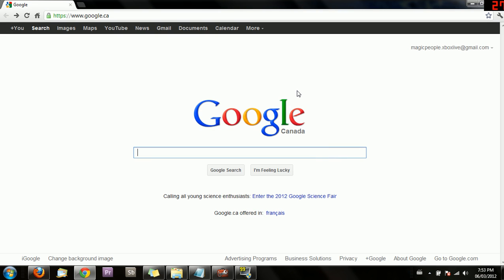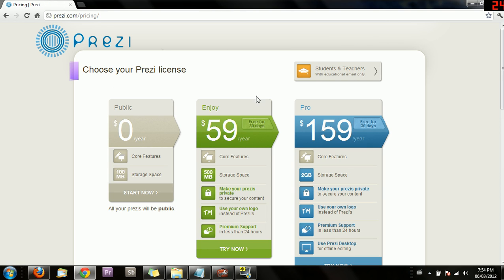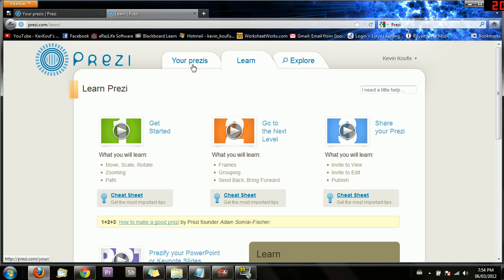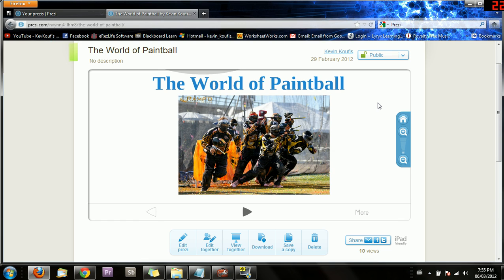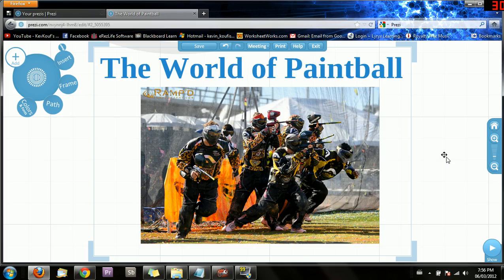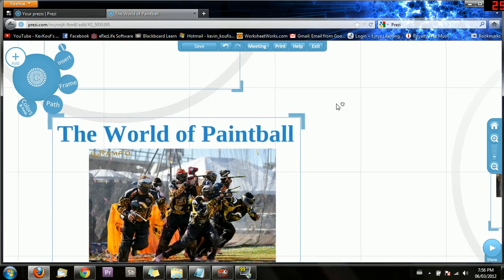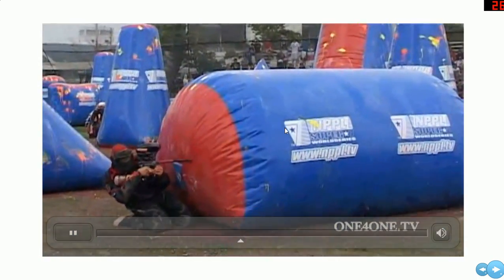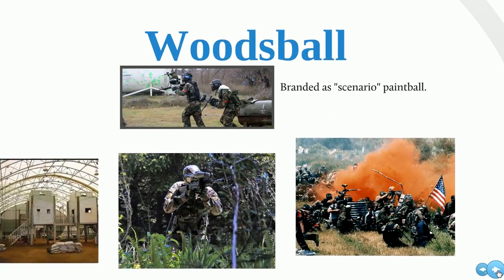How to use Prezi! (Great for presentations)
How to use Great Collaboration software. Great for group projects and teamwork!
Featuring: Google Docs, Forms, Sites and a great presentation program, PREZI!